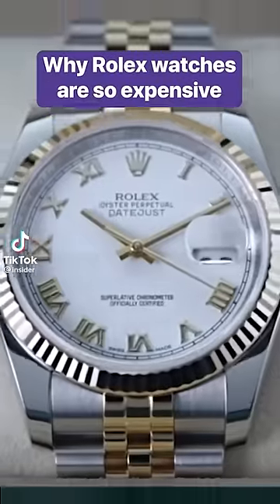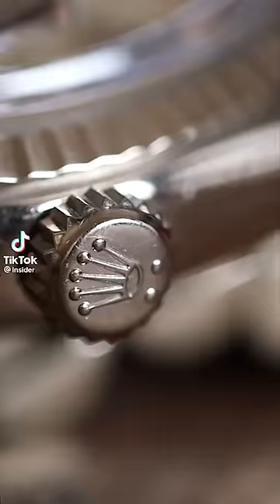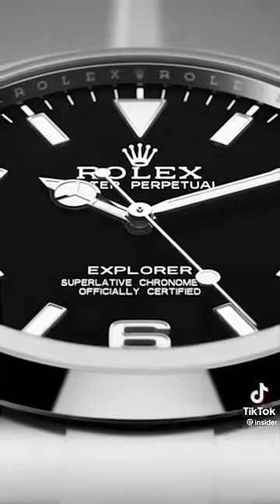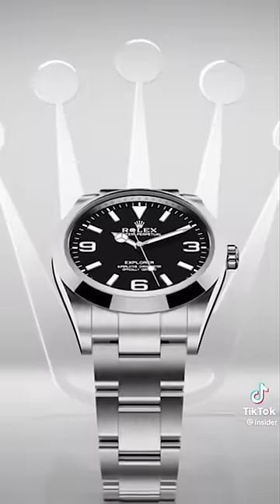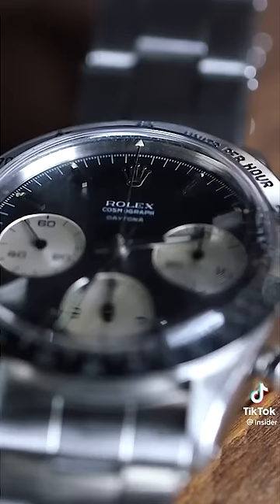Why Rolex Watches Are So Expensive 🤔 🤑